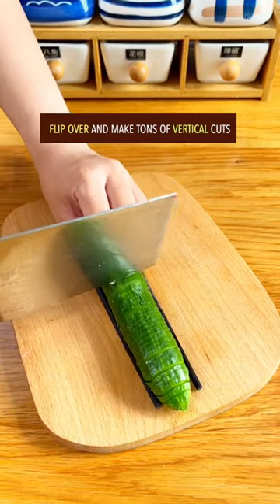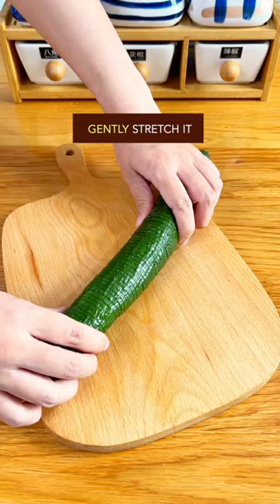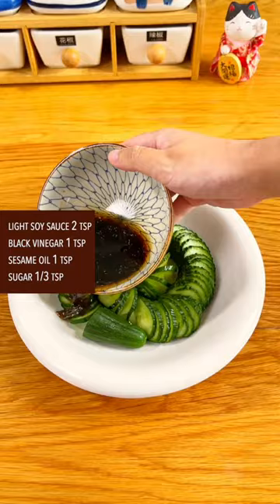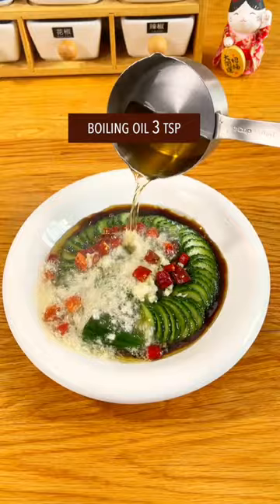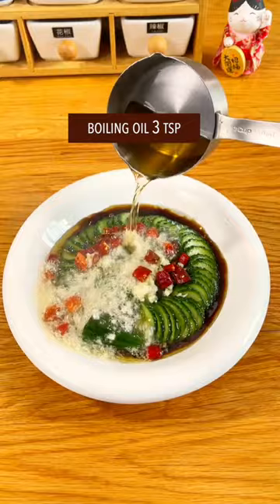Easy and Quick Cucumber Salad Recipe